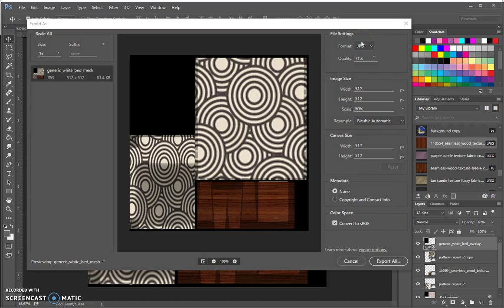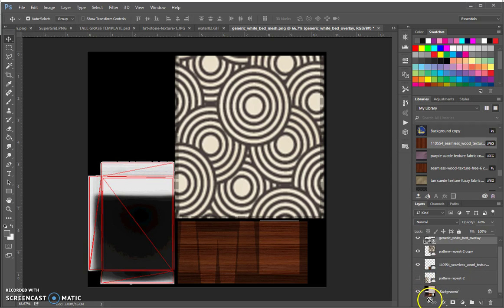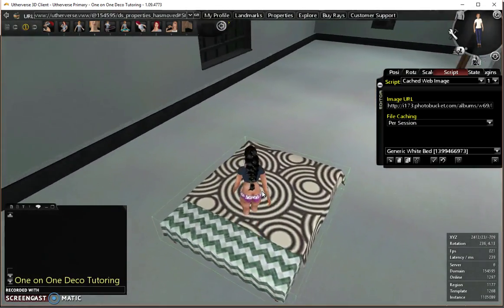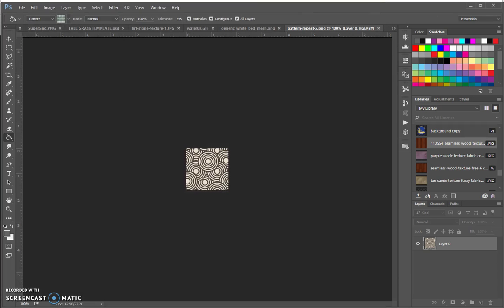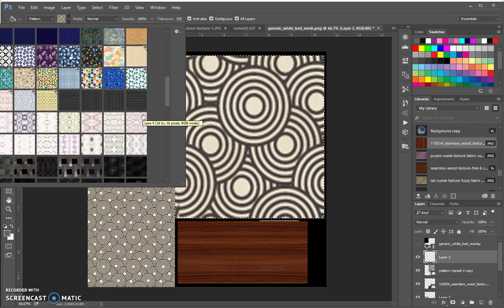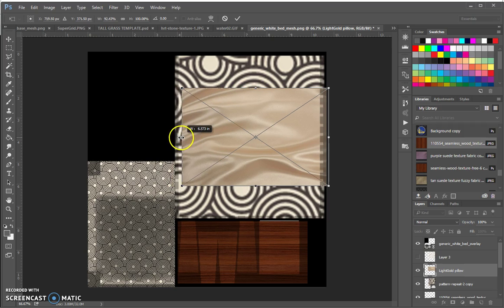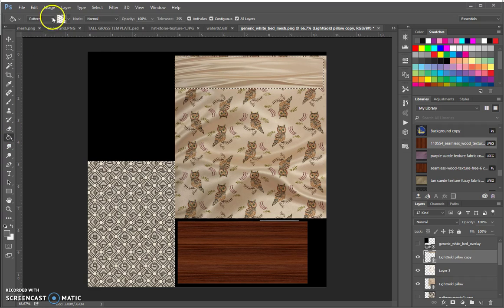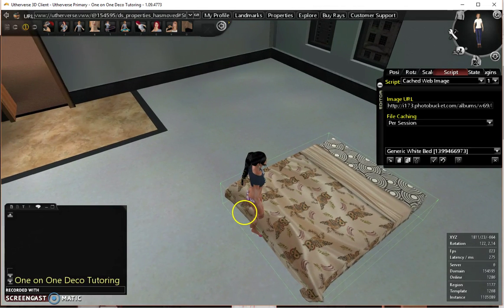How to Edit a prop map part 3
I hope to make this into a better (i.e. read shorter, only in one video) version later, but this will do for now.  This is just how to edit a prop map for RLC / Utherverse, just the basics, part 3, yes... we actually finished.